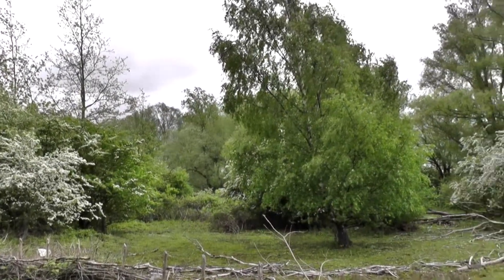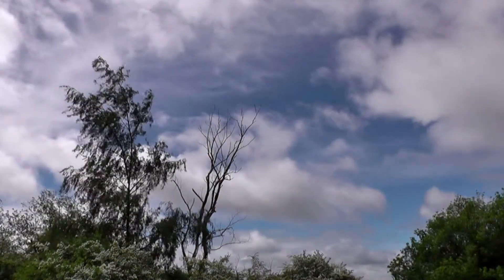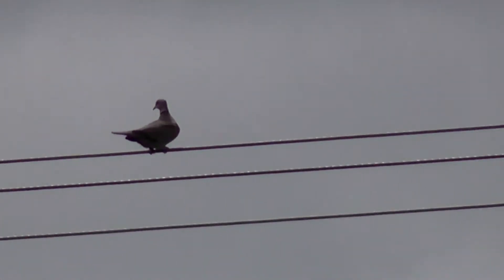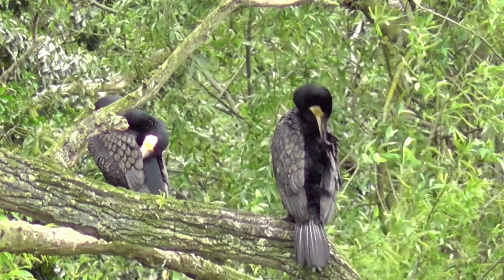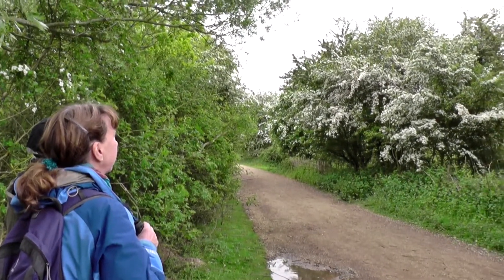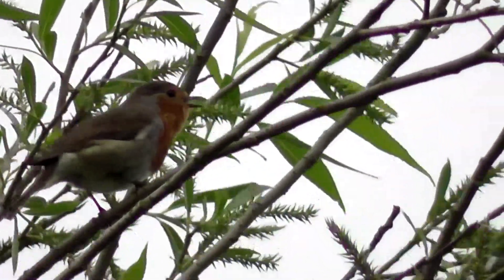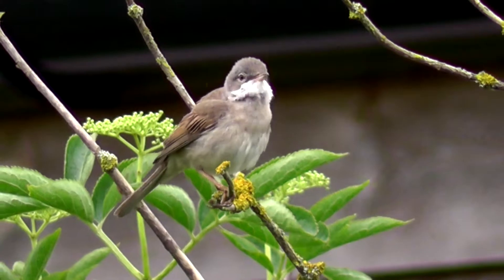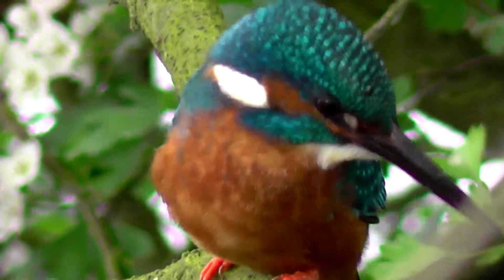Paxton Pits: 11th May 2014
Film of a spring time visit to Paxton Pits near St Neot's in Cambridgeshire.